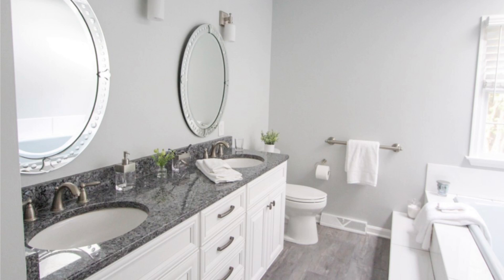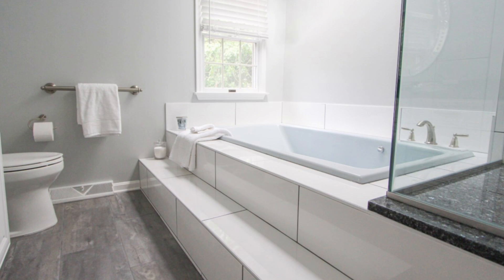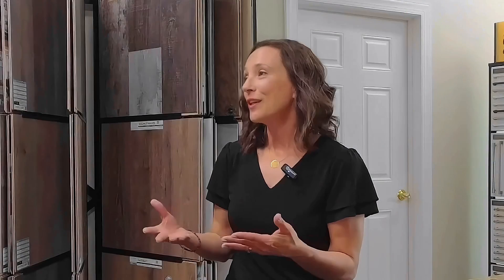Let Color Set the Tone For Your Design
Hear about new color trends from our team.